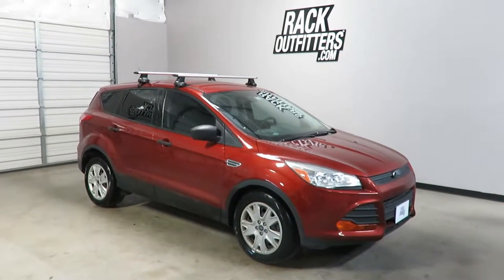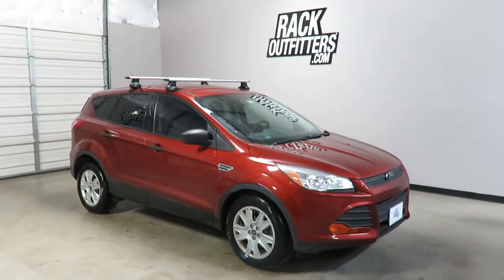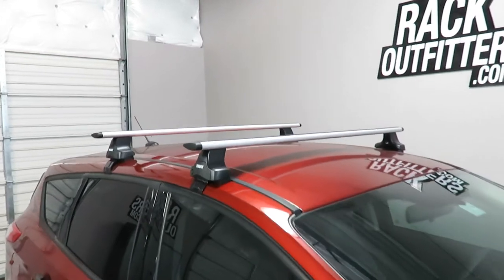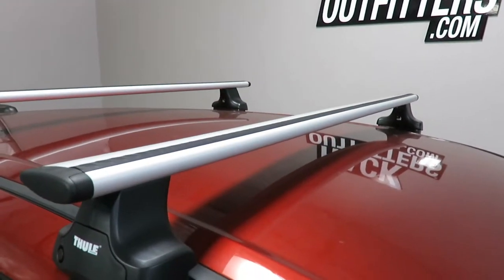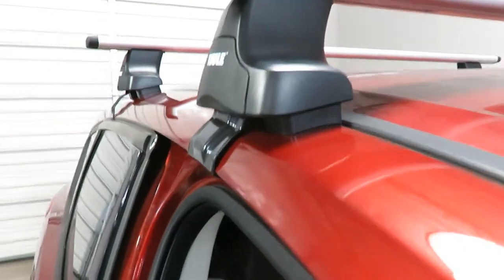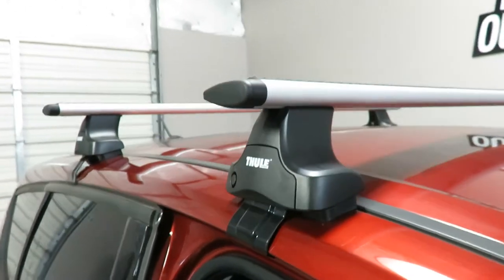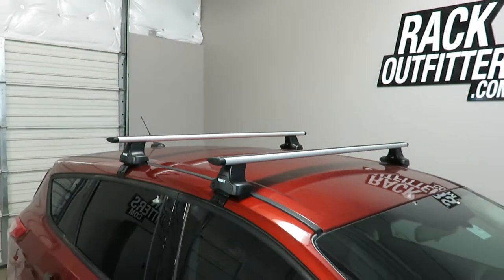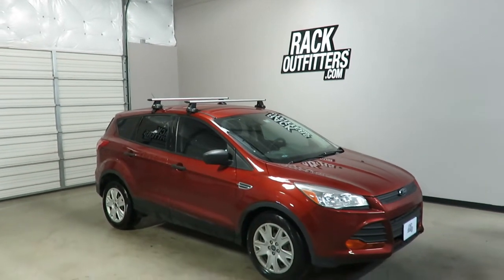2013-2016 Ford Escape with Thule Rapid Traverse AeroBlade Roof Rack Crossbars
This complete multi-purpose base roof rack is for the 2013 to 2016 Ford Escape 5 door that has the "bare" or "normal" roof, includes models equipped with a sunroof. System includes two load bars, four feet and the complete vehicle specific fit kit. Locks are recommended and available separately in match sets.

The Thule Fit Kit is specifically engineered for this vehicle, the kit includes protective rubber contoured pads which attach to the base of the Traverse Foot and rest directly on the roof. Custom formed metal brackets coated with protective Pebax® thermoplastic elastomer click into the Traverse Foot and grip to the vehicle's door frame.

The Thule 480R Rapid Traverse Foot provides the strongest hold, safest fit and has 50% fewer parts than other racks for the easiest installation.

Thule AeroBlade load bars are strong, quiet and aerodynamic providing maximum capacity, no whistling or howling and low wind drag. The aluminum BoxBeam construction has a dedicated slot for foot attachment and a separate t-slot track for mounting certain carriers.

The weight capacity for this base roof rack is 130 pounds evenly distributed. The load bar length is 53 inches plus 1-3/4 inches for both end caps (total 54-3/4 inches). Distance from the front load bar to the rear is fixed at 28 inches, center to center. Review the instruction manual below for complete technical details.

What's Included
1 Thule Rapid Traverse Foot - Set of 4 [+] 480R
1 Thule SILVER AeroBlade 53 Inch - Set of 2 [+] ARB53
1 Thule Traverse Fit Kit 1737 Kit [+] KIT1737

TRUSTWORTHY TRANSACTIONS
- 30 DAY RETURNS and NO RETURN FEES (others charge 10-20%)

QUESTIONS: Our live, Austin-based experts can help.
- Phone Hours: 10AM-6PM CT Mon-Sat
- Austin: 512-441-RACK (7225)
- Toll-Free: 866-441-RACK (7225)

Rack Outfitters
6006 E Ben White Blvd
Suite 300